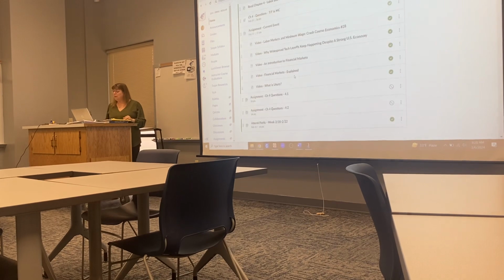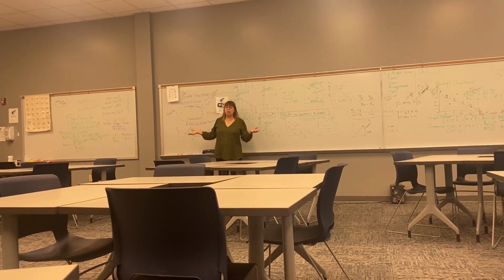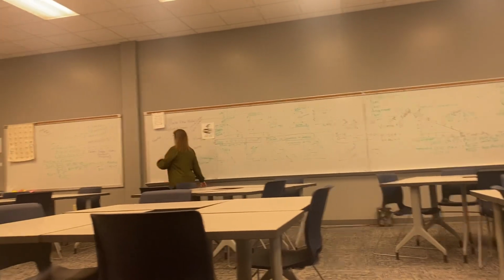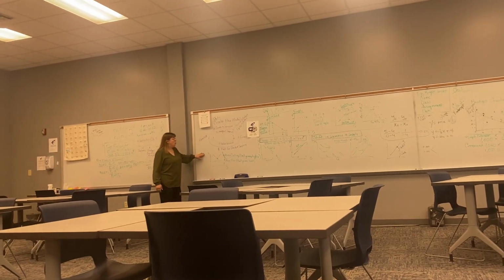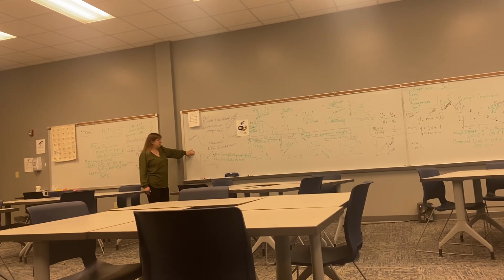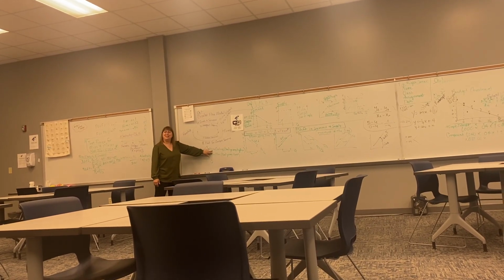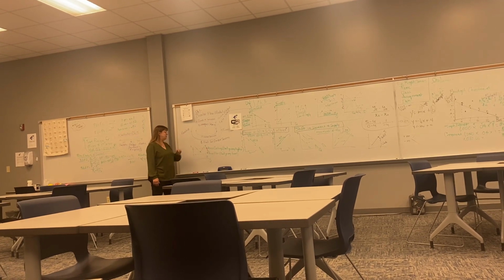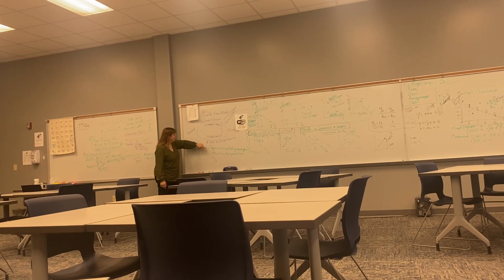Economics review. Chapter 4 and 5